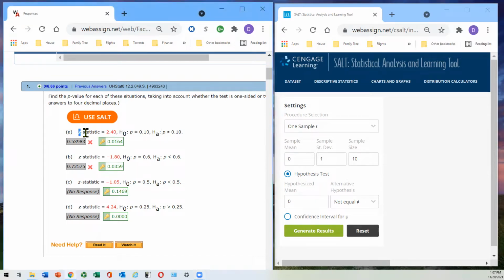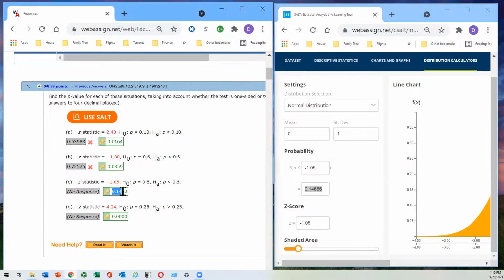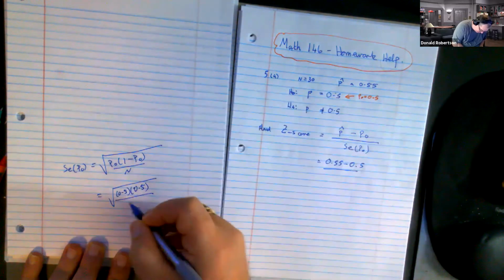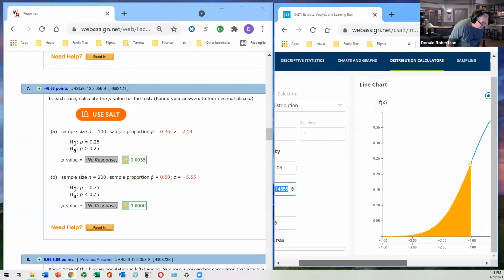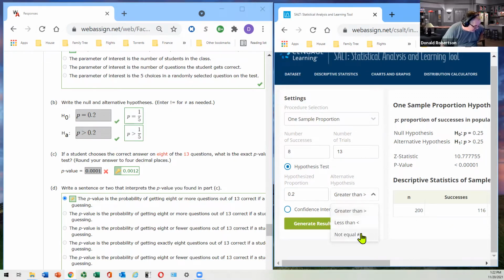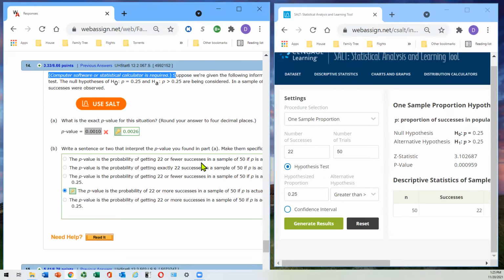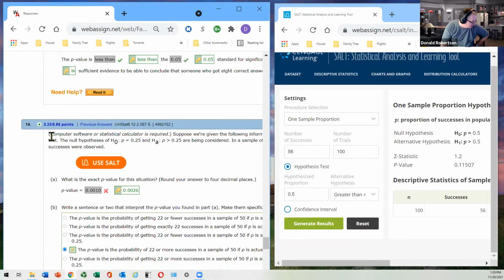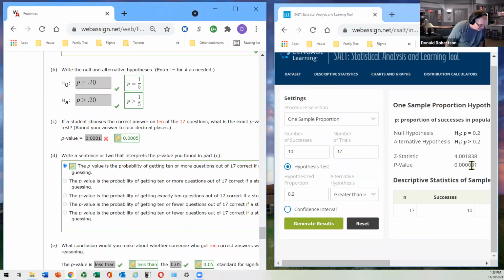Math 146 Homework Help